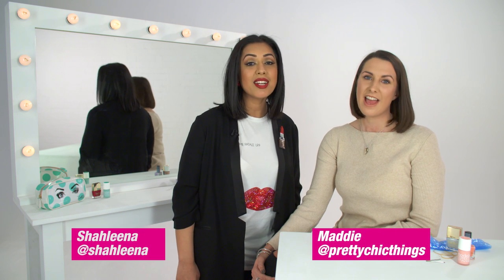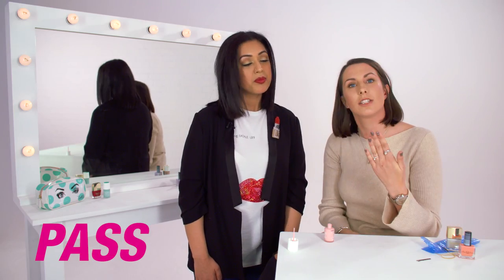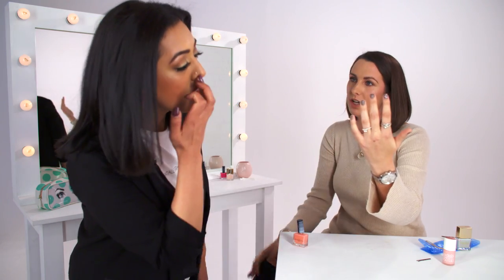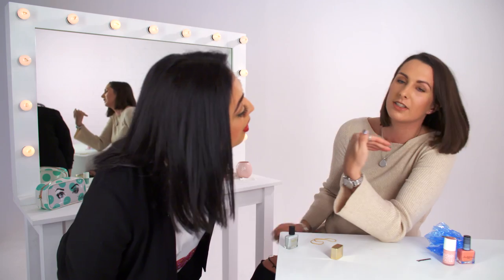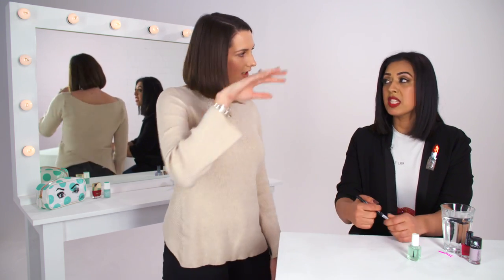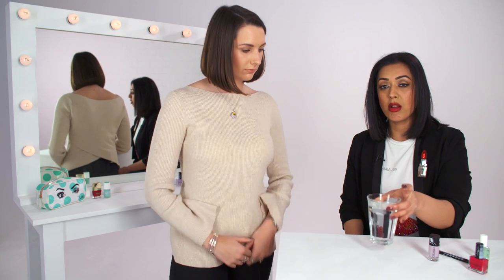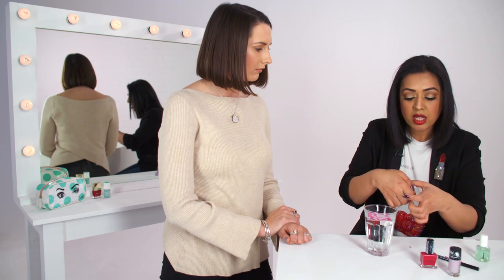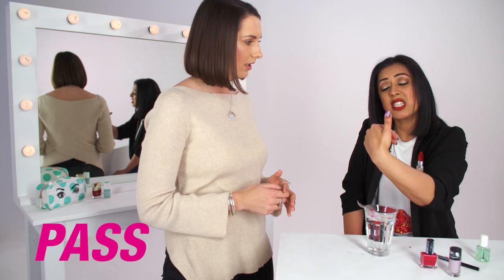5 Pinterest Nail Art Hacks Tested | Superdrug Put It To The Test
Ever wondered if any those Pinterest nail art hacks actually work? Watch as beauty bloggers Shahleena and Maddie test out 5 of our favourite nail hacks to find out exactly that!